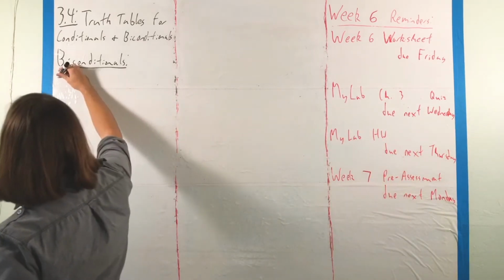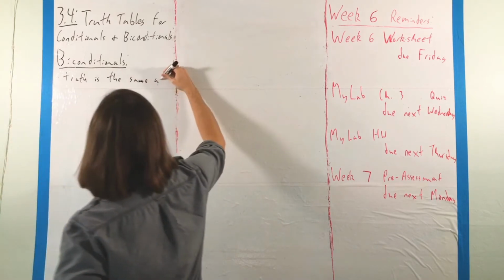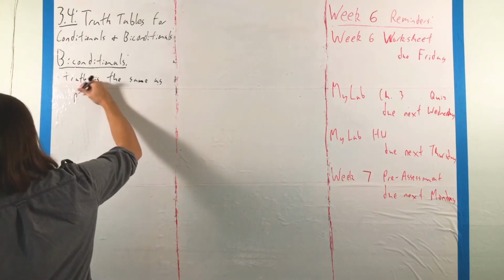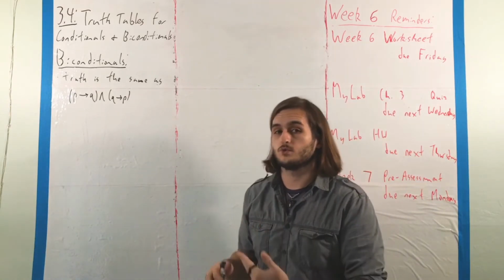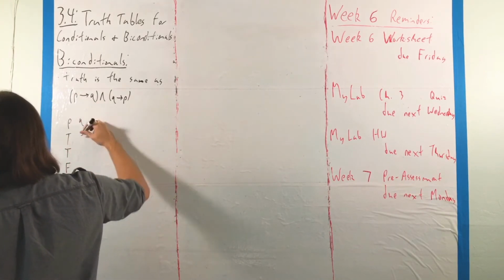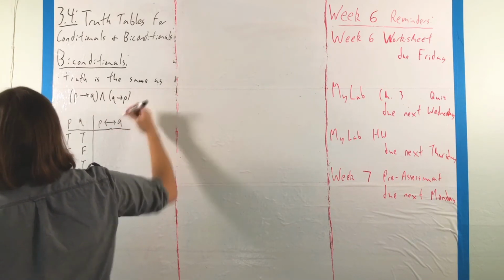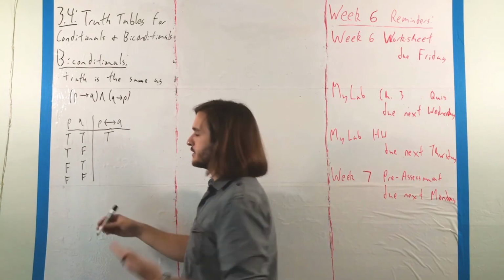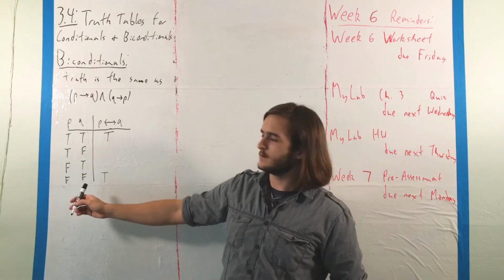3.4: Truth Tables for Biconditionals